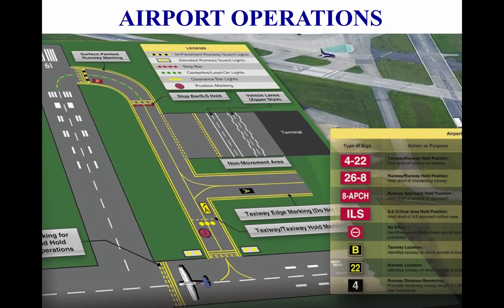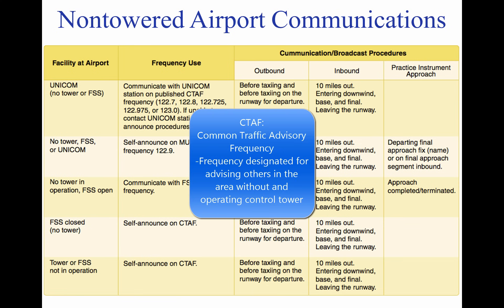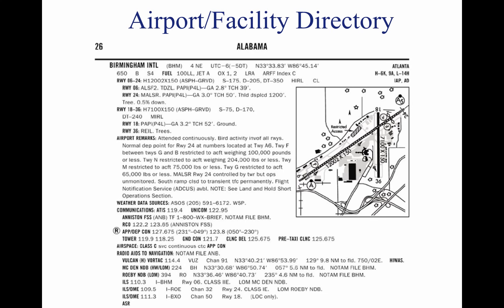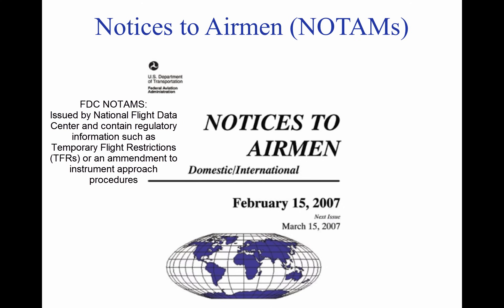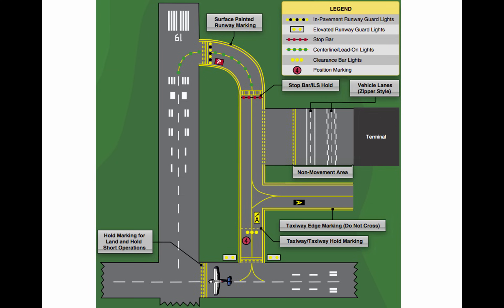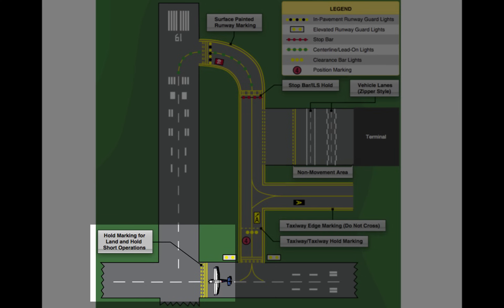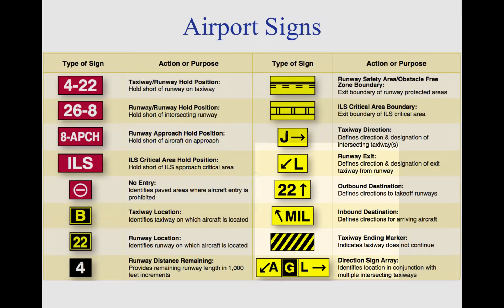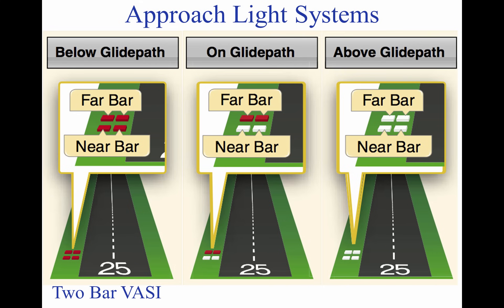Private Pilot Tutorial 13: Airport Operations (Part 1 of 3)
This tutorial is the first in our three-part series on weather theory for aviators, and it teaches how airports are organized and how pilots safely navigate on the ground and in the traffic pattern. It covers runway and taxiway markings, lighting, signs, airport traffic control procedures, and communication with ATC. The tutorial also emphasizes collision avoidance, right-of-way rules, and proper operating practices to ensure safe takeoffs, landings, and ground movement.